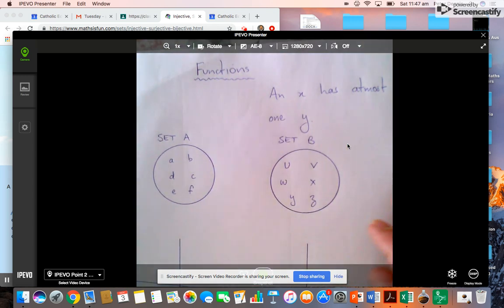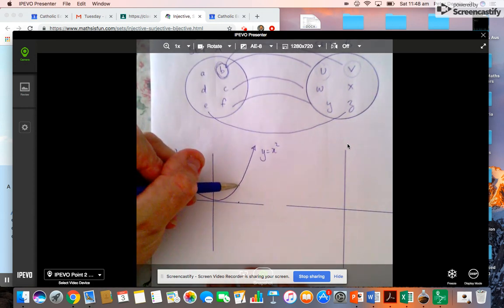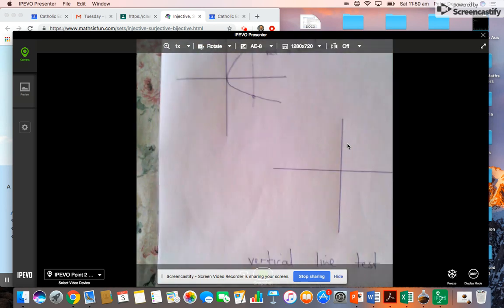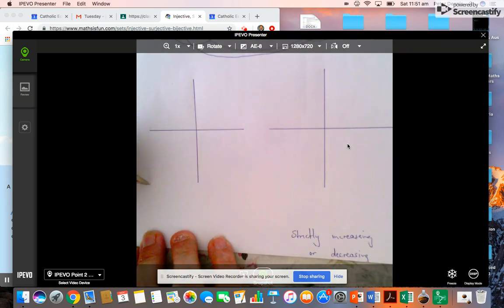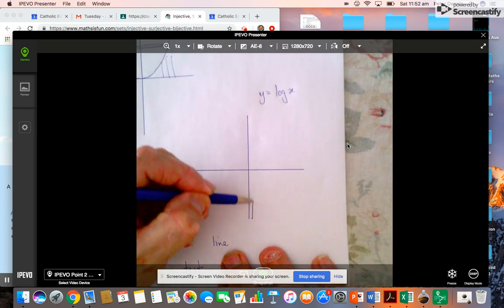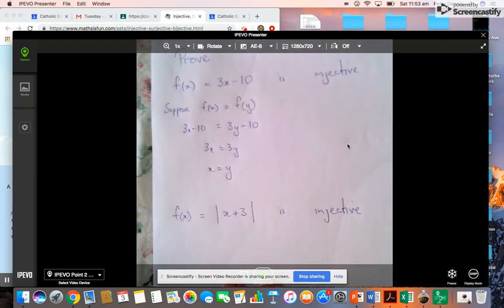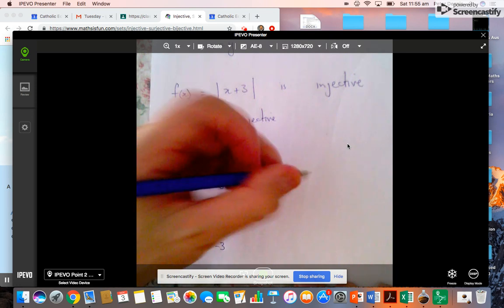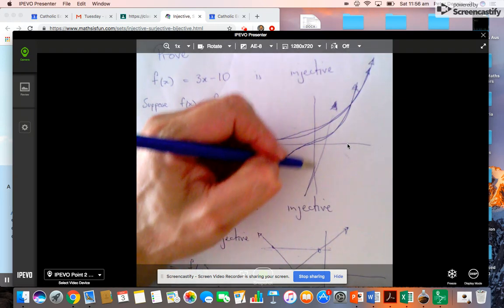Functions and Injective functions